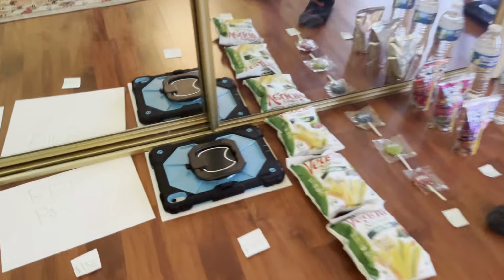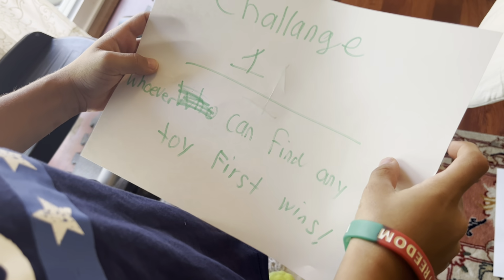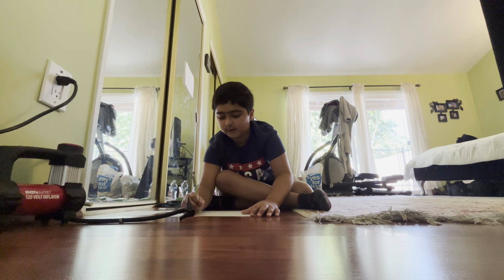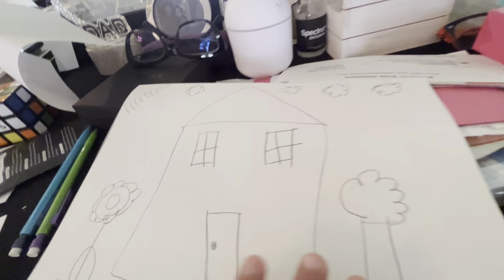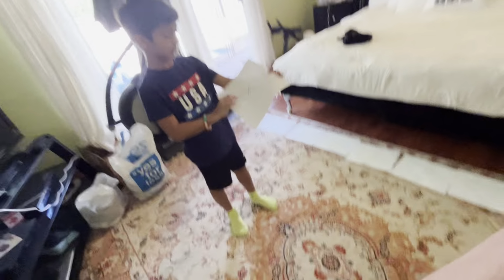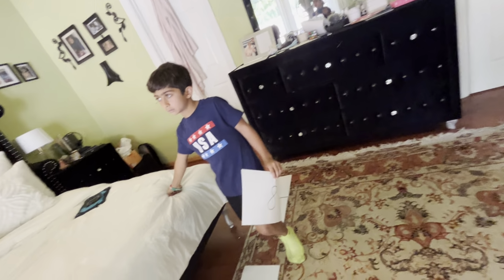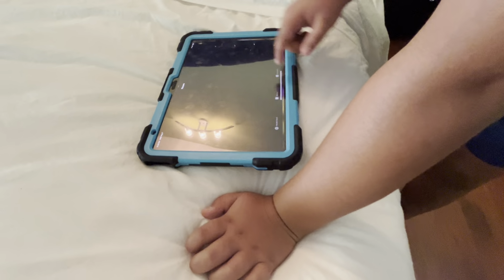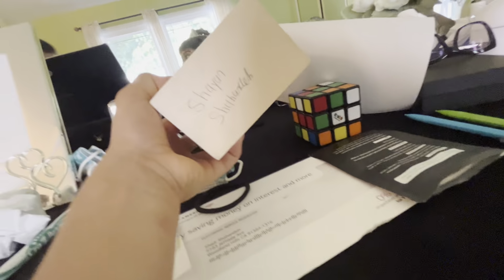Last to leave our mom and dad’s bedroom wins $420!!!